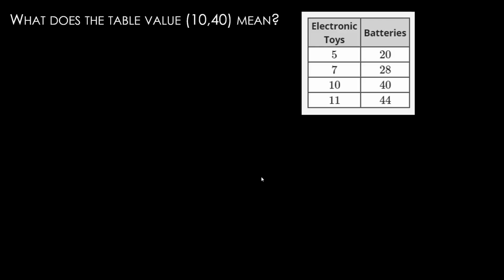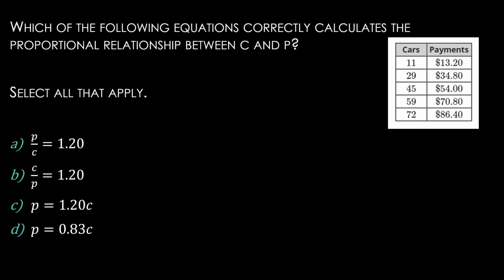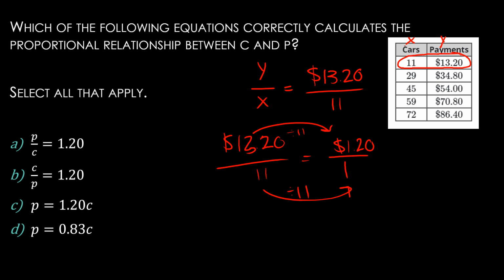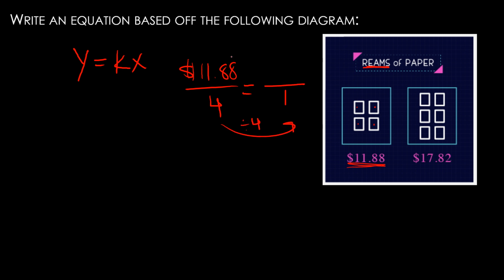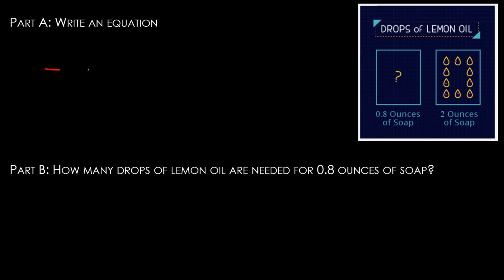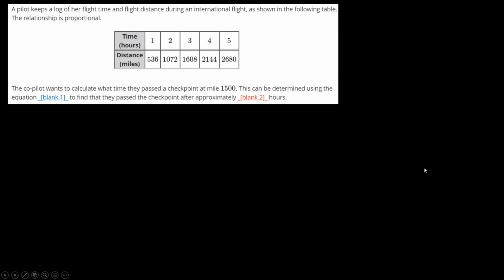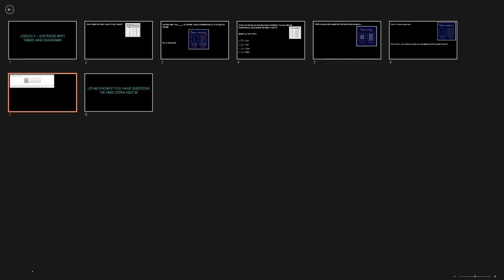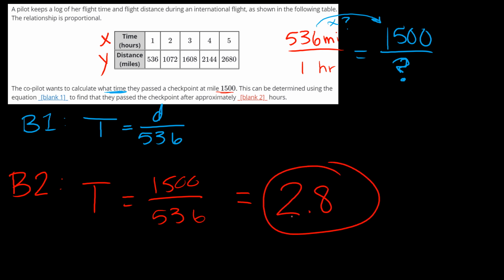Lesson 7 - Finding Unit Rates from Tables and Diagrams